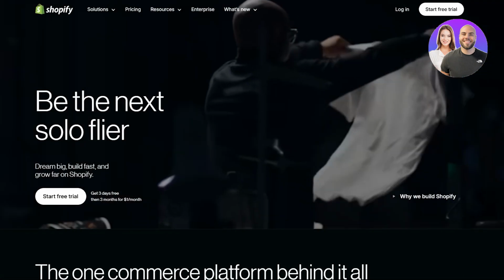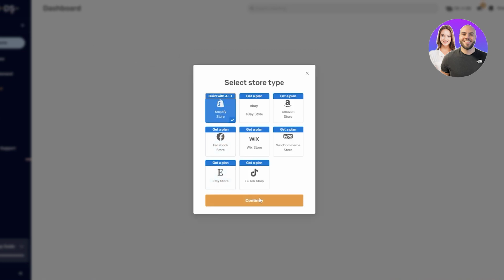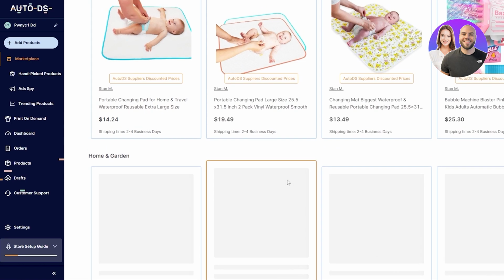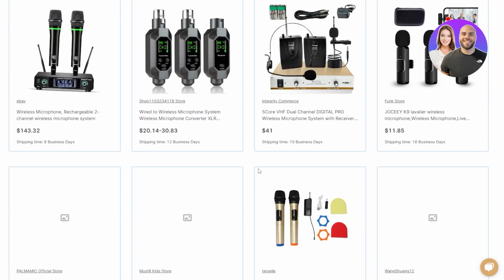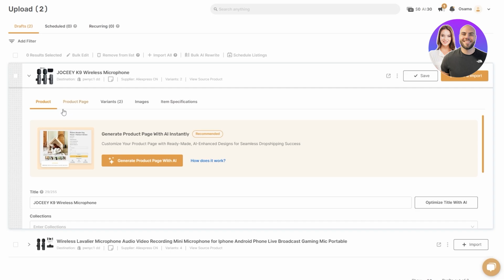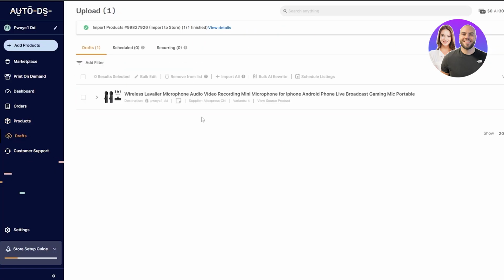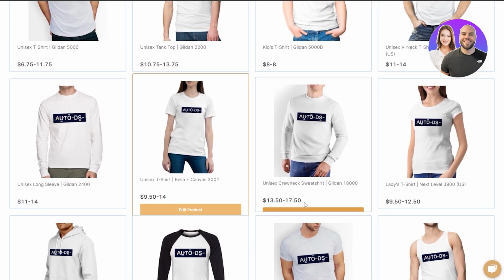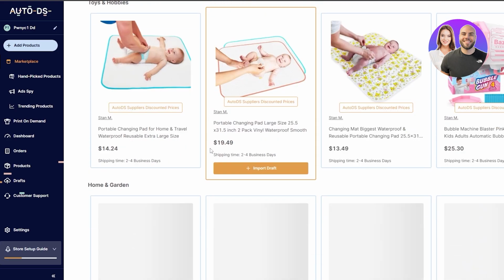How To Use AutoDS For Shopify 2026 (AutoDS + Shopify Tutorial)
In this video, we show you how to use AutoDS for Shopify step-by-step. This tutorial covers everything you need to know to get started with AutoDS and manage your Shopify store efficiently — even if you’re new to dropshipping.